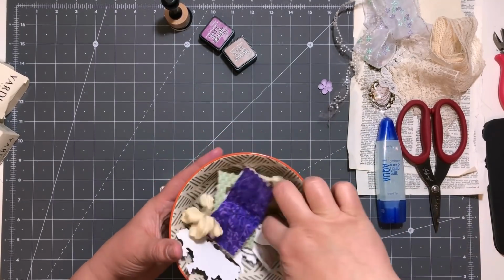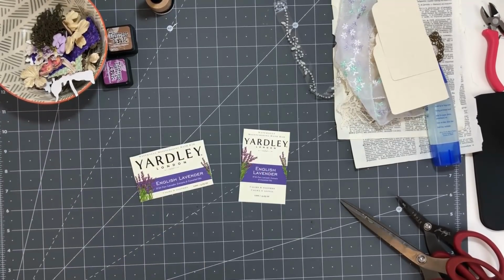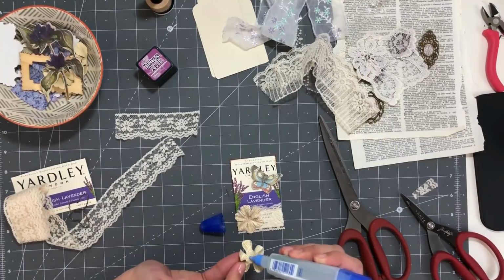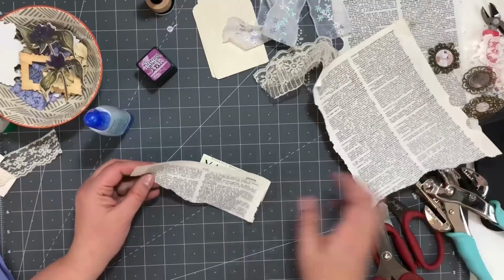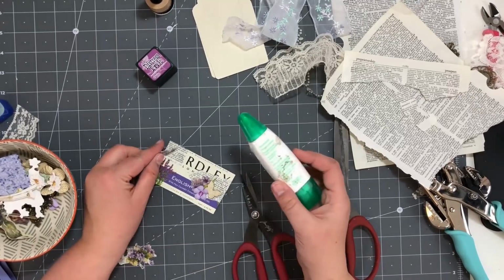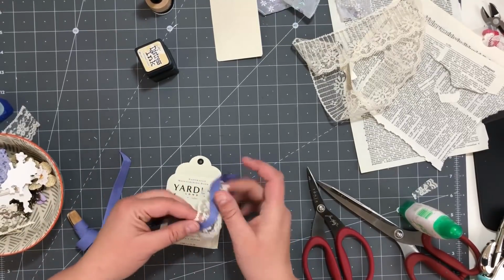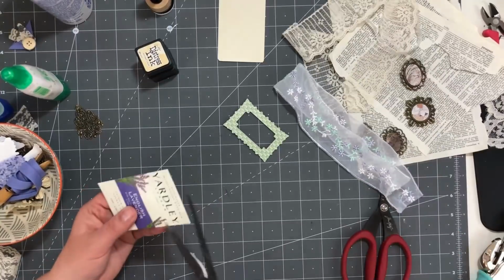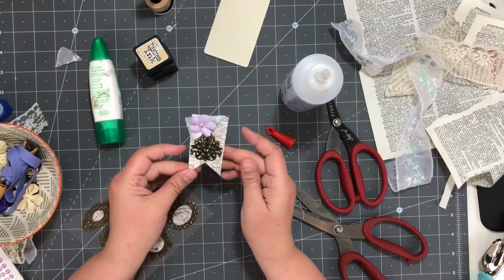Embellishments- Dollar Tree- Soap Box -Tutorial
I made Embellishments using Dollar Tree Soap boxes.  I found Yardley soap boxes at Dollar Tree and instead of throwing out the beautiful packaging I thought it would be fun to make some tags and embellishments.

Hope you enjoy the video!  I would love to know which embellishment you liked the most.

Wink of Stella